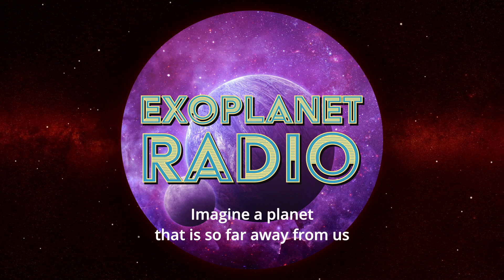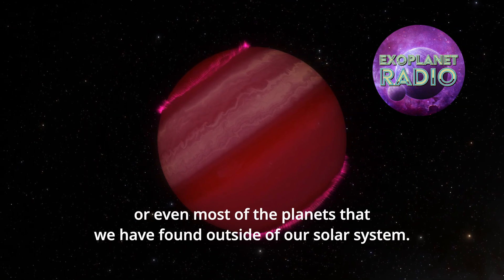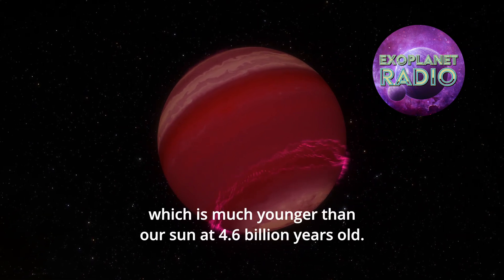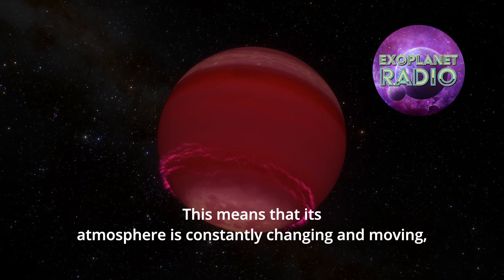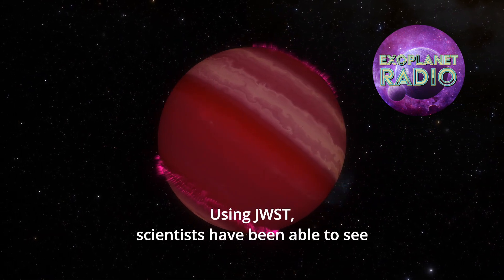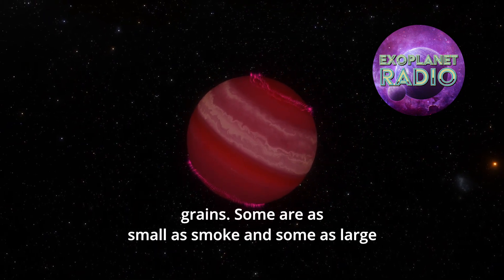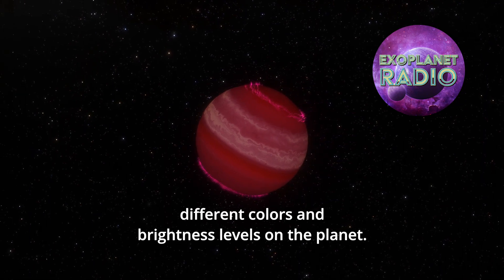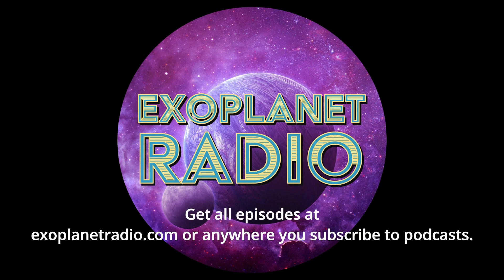JWST Observes a New Type of Brown Dwarf | Exoplanet Radio ep 18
Imagine a planet that is so far away from us that it takes 40 years for its light to reach us. Now imagine that this planet has not one, but two stars that it orbits around. And finally, imagine that this planet has clouds made of sand particles that change the brightness of its atmosphere wildly as they move in the air.

This planet, VHS 1256 b, has recently been observed by the James Webb Space Telescope  and it is a very interesting world. It is not like any of the planets in our solar system, or even like most of the planets that we have found outside our solar system. It is a type of planet called a brown dwarf, which is somewhere between a giant gas planet and a small star. Brown dwarfs are very hard to study, because they are very faint and cold compared to stars, and very bright and hot compared to planets.